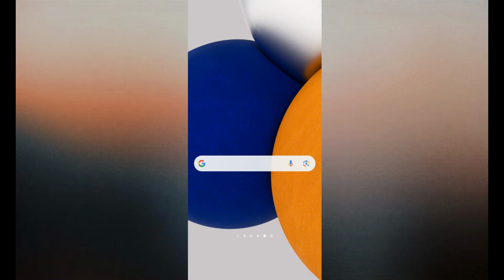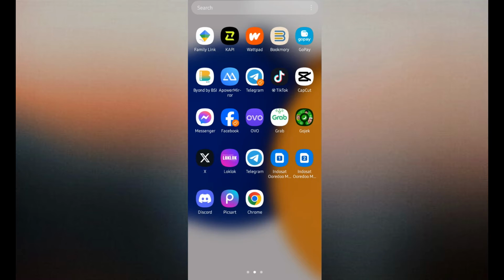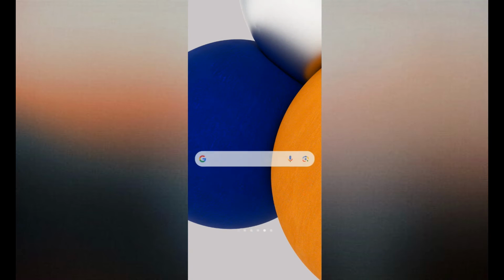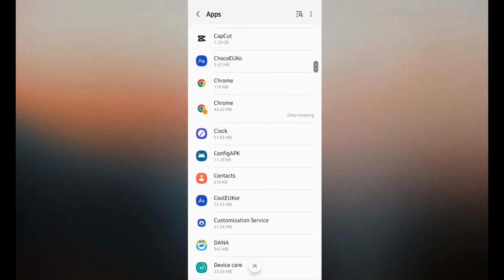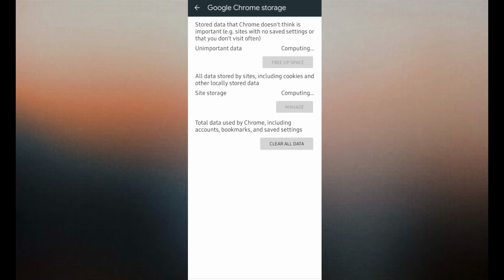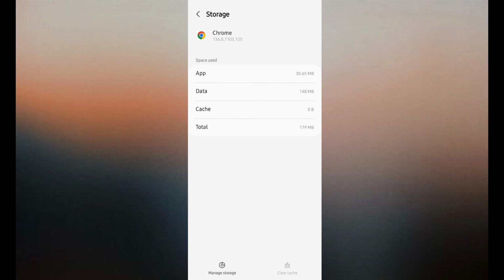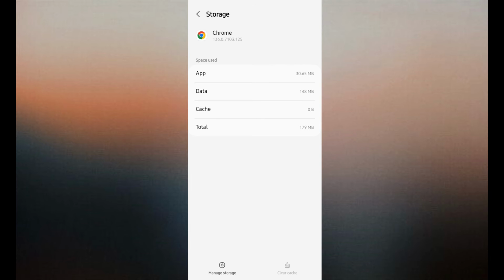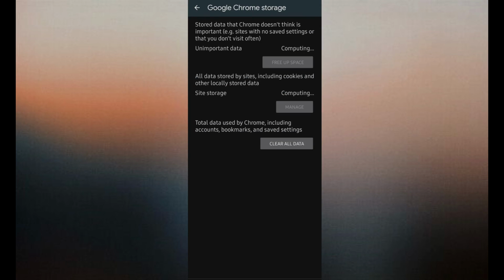How To Reset Chrome Settings on Android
This method is useful if Chrome is crashing, not opening, or behaving unusually and you can’t access the app itself. Resetting it through the Android Settings will clear all data and bring it back to its original state, like when it was first installed.